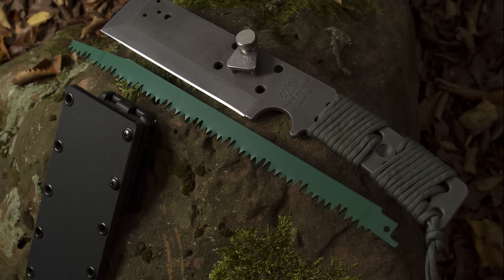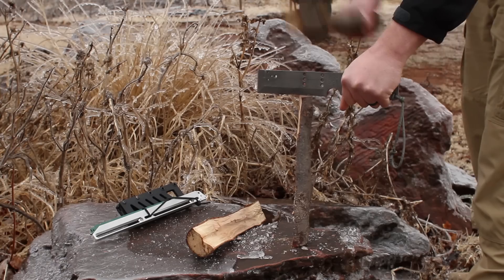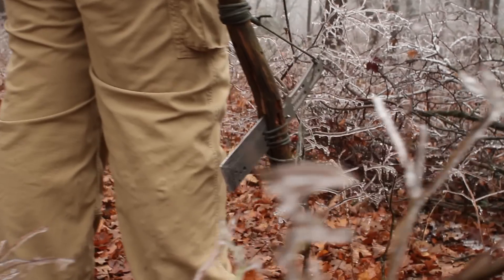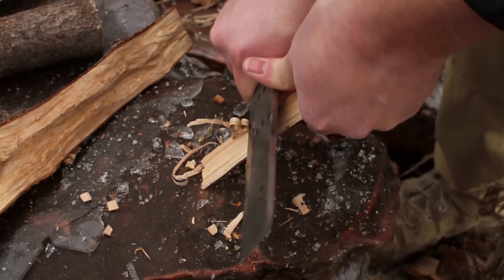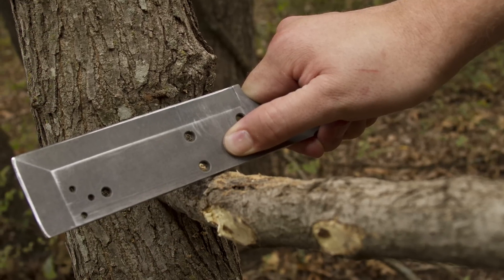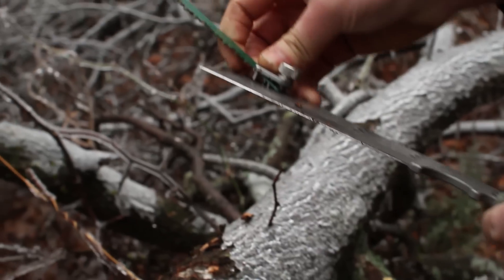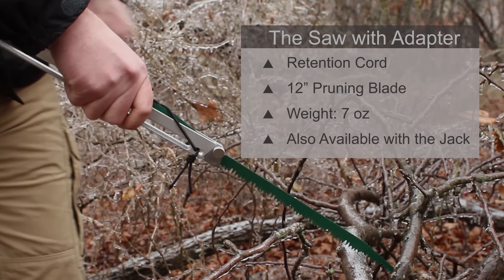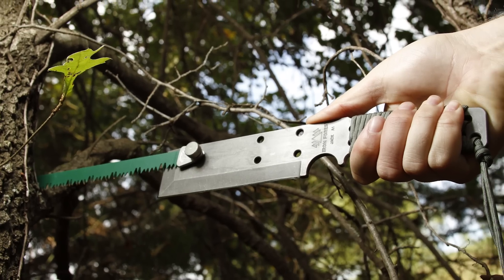Iron Forest Jack Multi-tool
I'm doing a small number of pre-orders for the Jack! The saw won't be available just yet, but everyone who orders before the saw is available will get a discount to use when they're ready. The link to pre-order is up on the website. Thank you for your support!